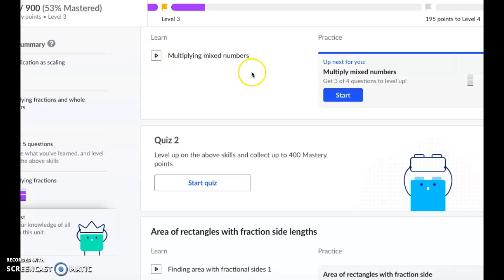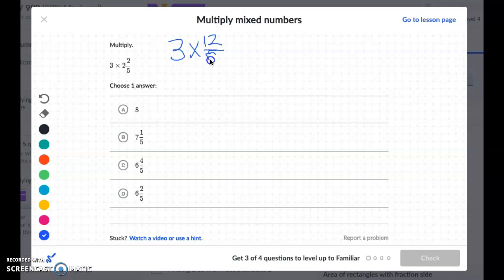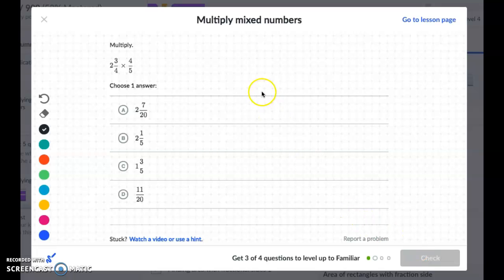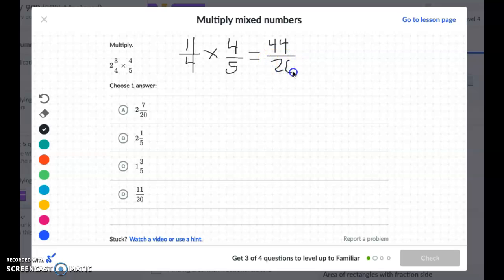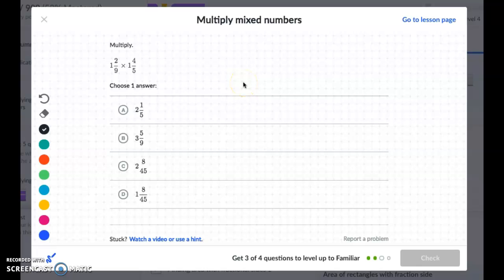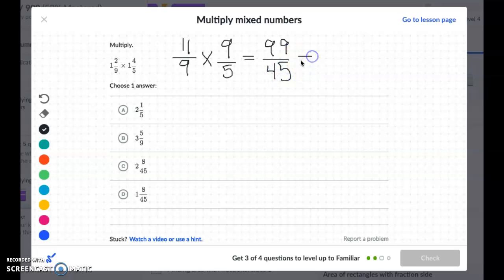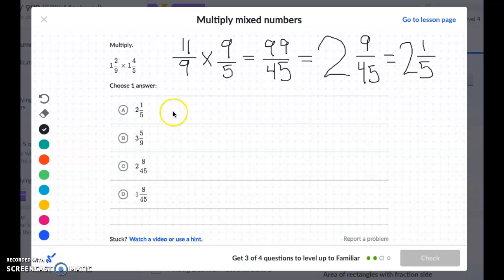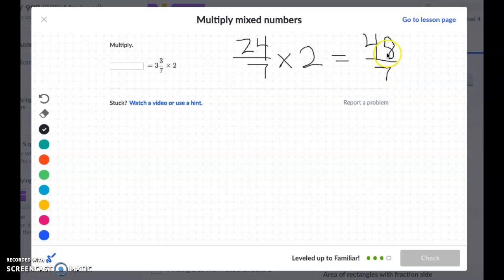Multiply Mixed Numbers Mini Lesson